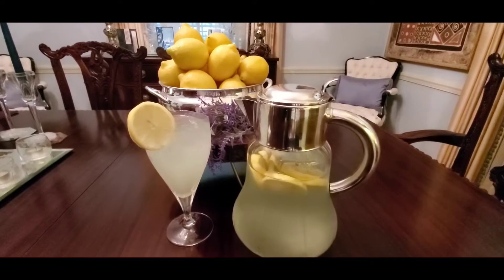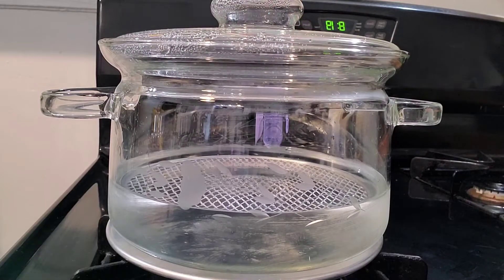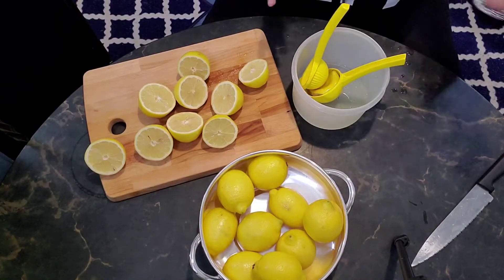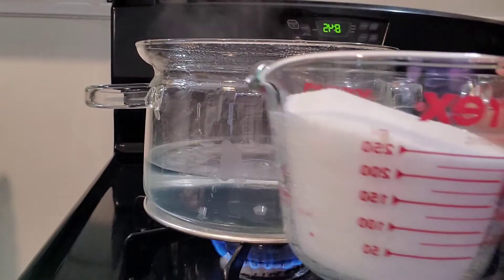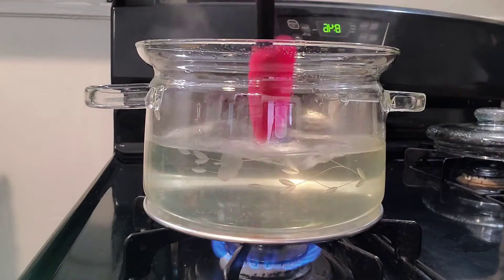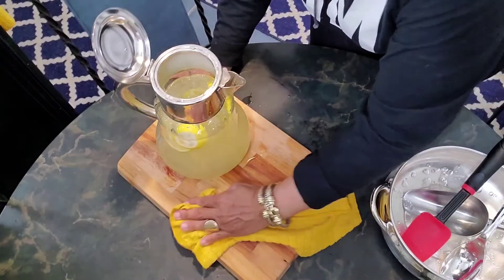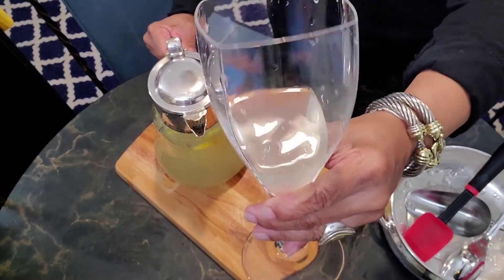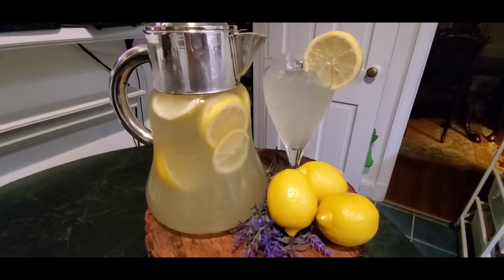Let's Make GRANDMOMMA'S OLD FASHION LEMONADE 🍋.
Sweet, tart, and tangy Lemonade. Made with lots of love. When is the last time you dissolved your sugar in hot water before making your beverages? Here is a fun way to combine your Simple Syrup with lemon juice and water.

It's so delicious! I would love to share some with you!

Here is what we will need:

Lemons (You will have to determine how many)

Boil your water. Mix your sugar with the water. Allow sugar to dissolve. Pour Simple Syrup into a pitcher with the lemon juice.

Served with ice. ummm, ummm, good!!

V.

The Song: "The Greatest"
Performed by: Elements of Praise
CD: The Greatest

Channel Art created by:
Mz. Bam It's My life her YouTube link is: